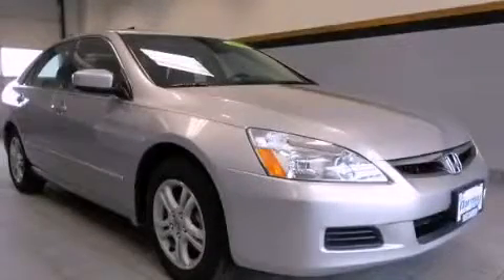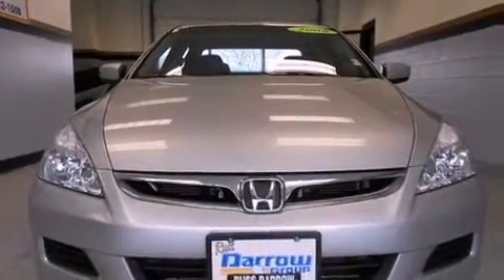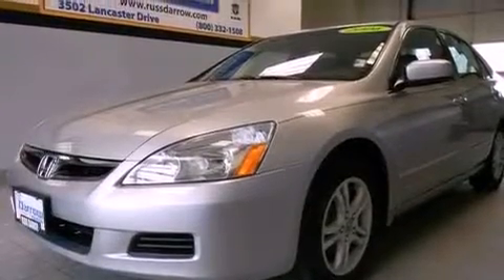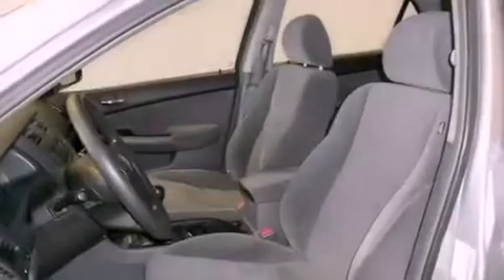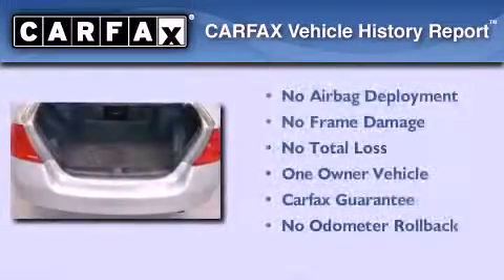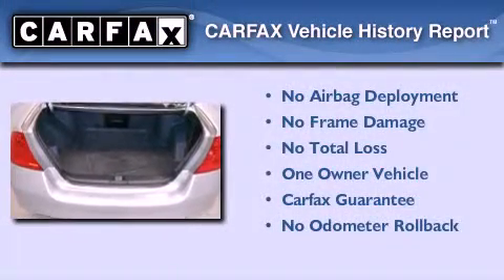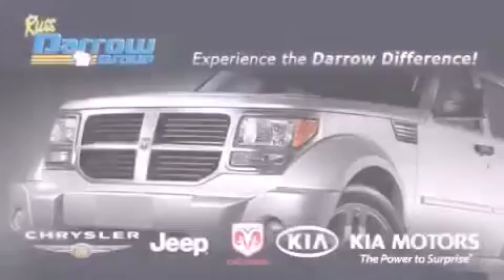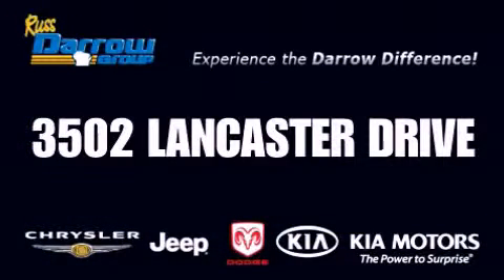Pre-Owned 2006 Honda Accord Madison WI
Year : 2006
 Make : Honda
 Model : Accord
 Engine : 2.40
 Trans . : 5-Speed Manual with Overdrive
 Exterior : Alabaster Silver Metallic
 Miles : 72,863
 Interior : Gray
 Stock : PCTK1809

 3502 Lancaster Dr.